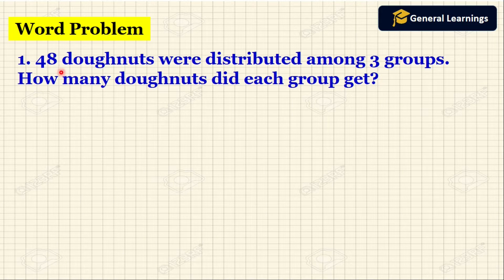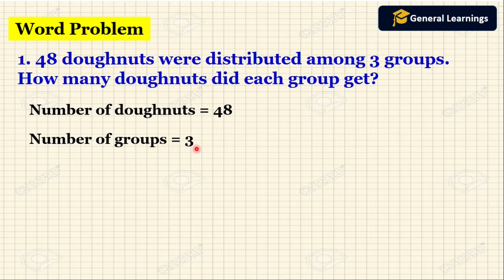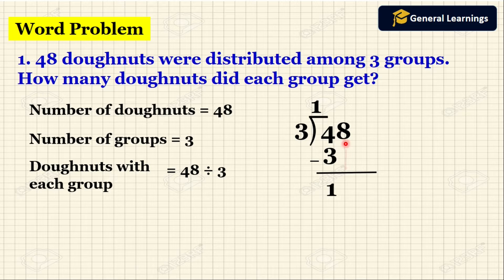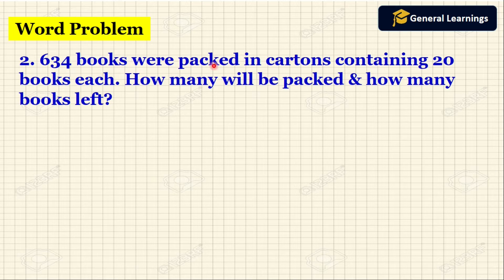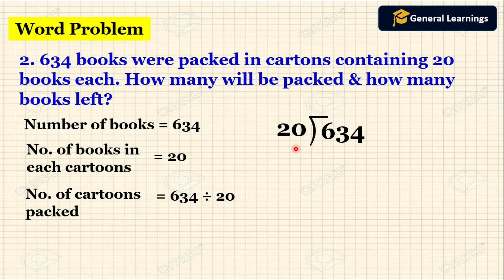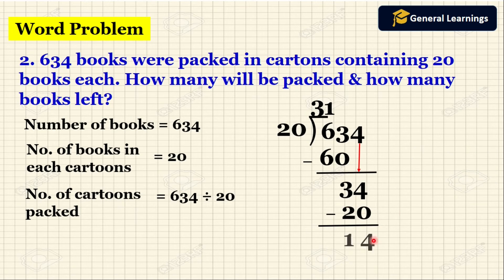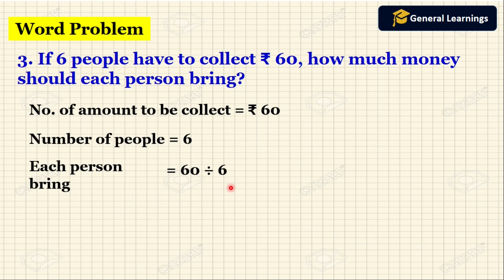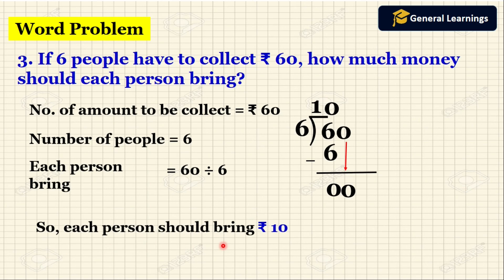Class 3 Maths Division Word Problems@generallearnings91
Class 3 Maths Division Word Problems@generalquiz91
Welcome to General Learnings 91. In This video you will learn how to solve a word problem of division.